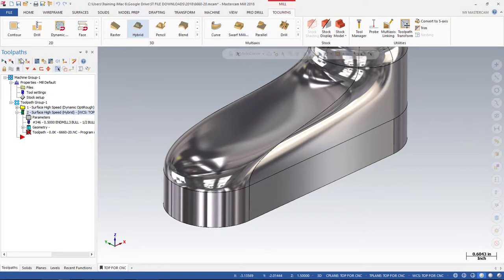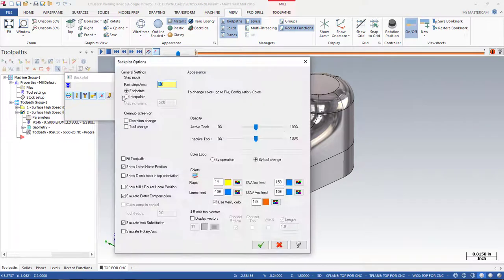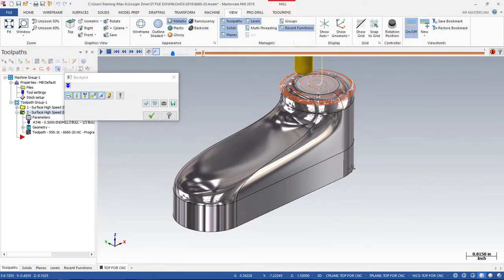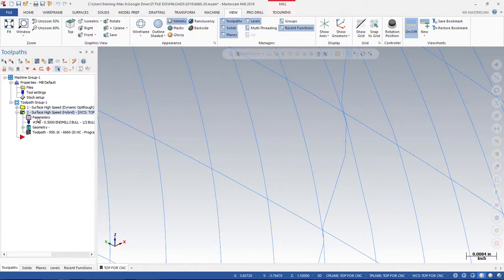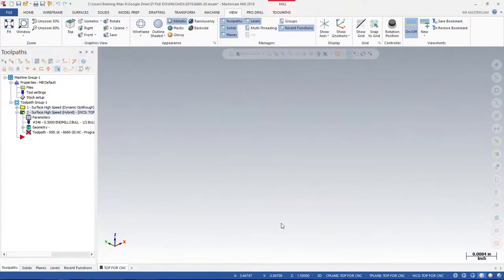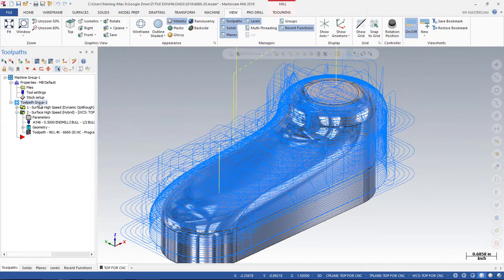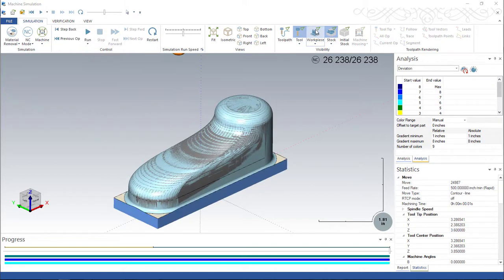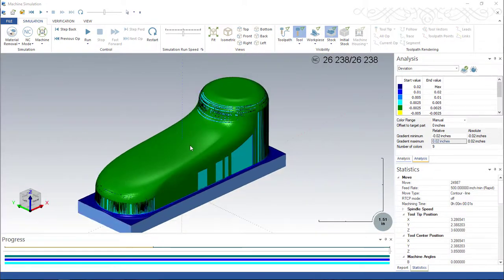hybrid part 2 6661 20